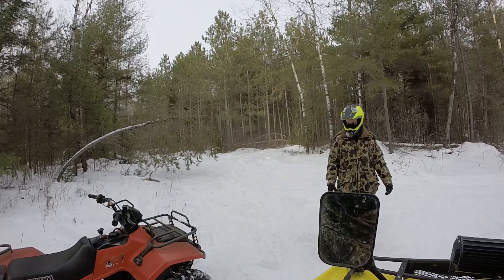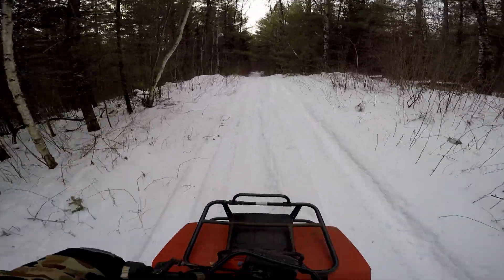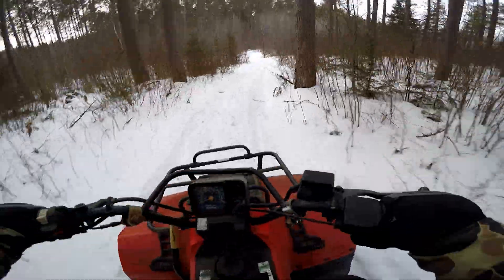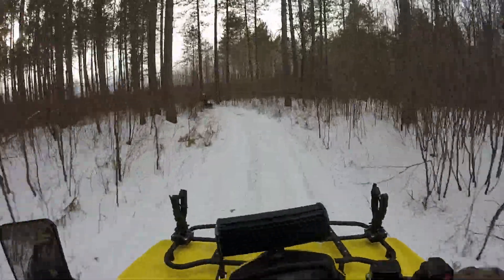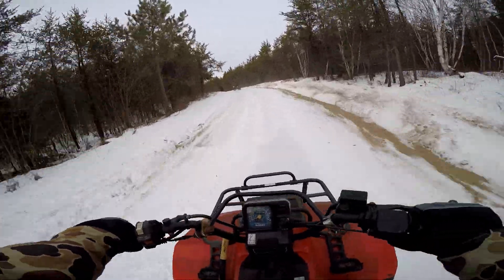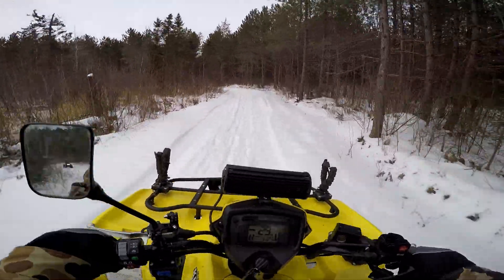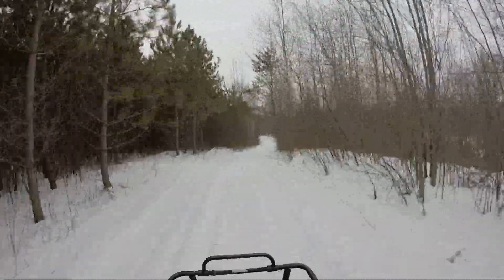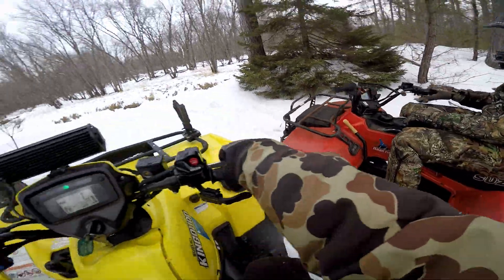34 Year Old ATV V.S. New ATV | Northern WI 4 Wheeler Adventure Ride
My brother and I take my four wheelers out on some old logging roads in the Wisconsin woods to see just how different a 34 yeah old ATV is compared to a new machine.

Mic Adapter
GoPro Handlebar Mount:
Goggle Bag